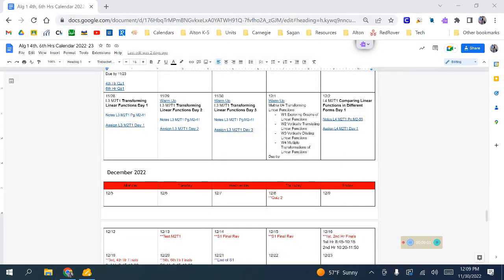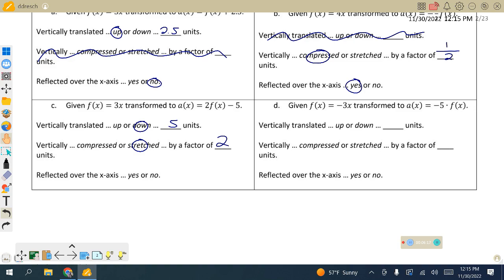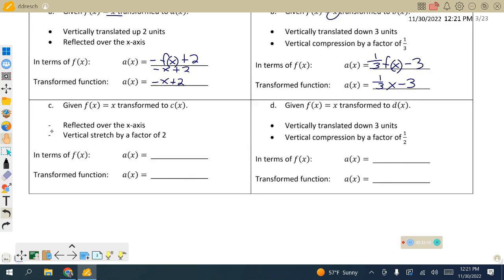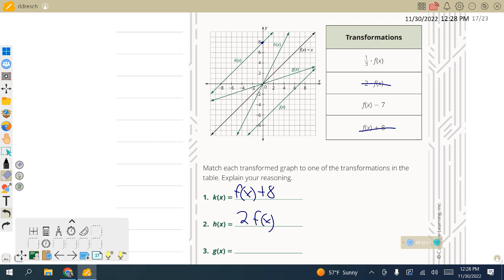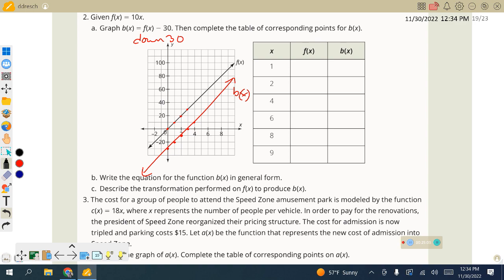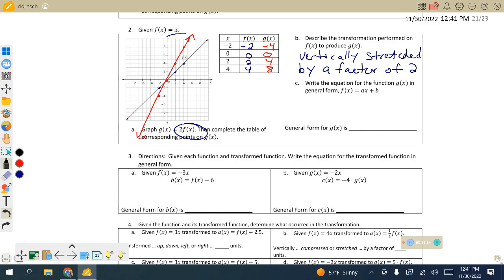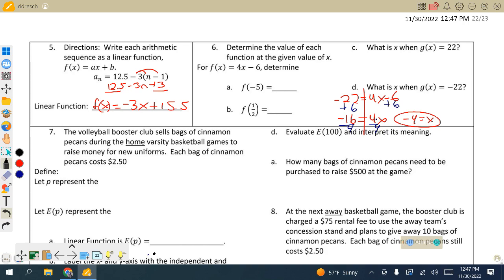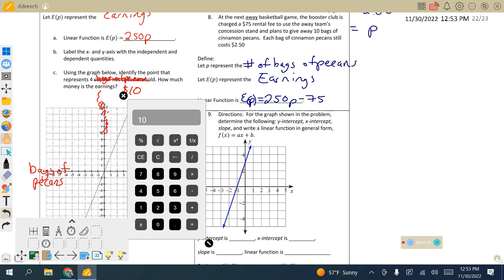Alg 1 M2T1